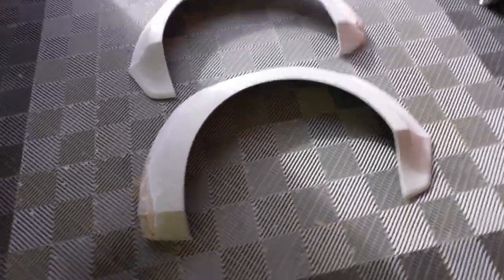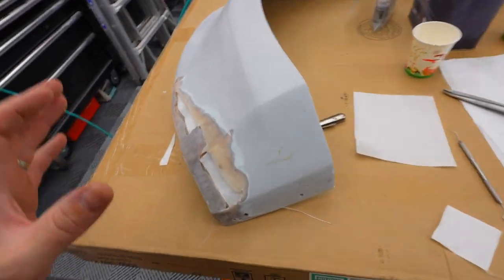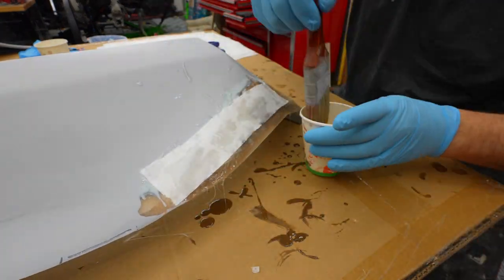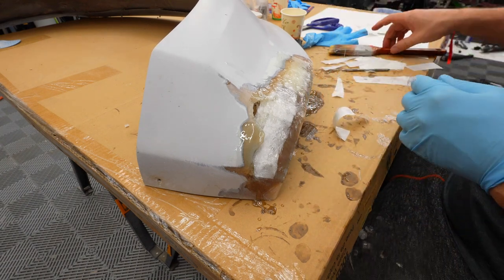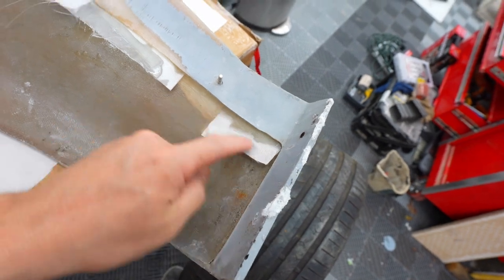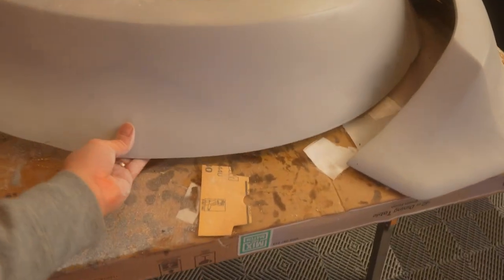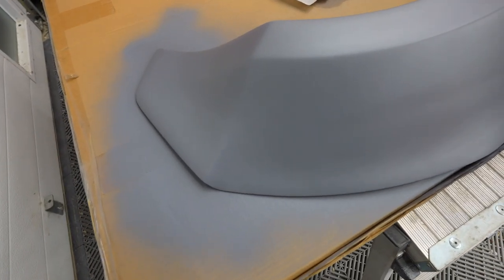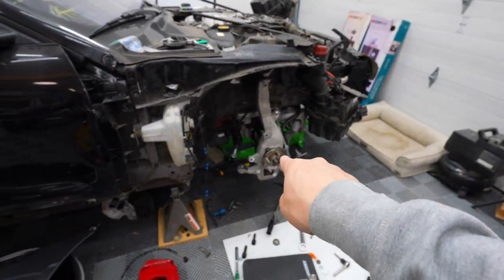EPIC C8 CORVETTE WIDEBODY BUILD!!! | PT15 FINALLY!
Today we work on the C8 CORVETTE streethunter widebody kit and get all the way to prime! The f-typr R is still waiting on a few parts so we had to jump onto something else! The C8 needed to get done anyway! Here we go!!!